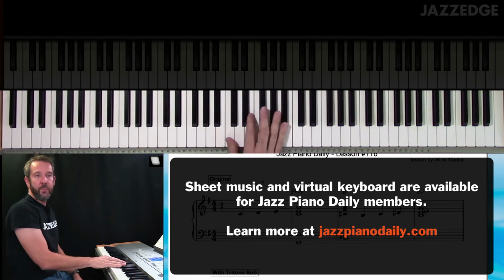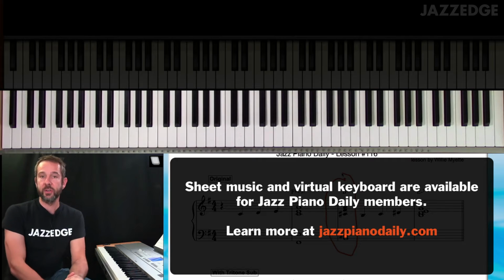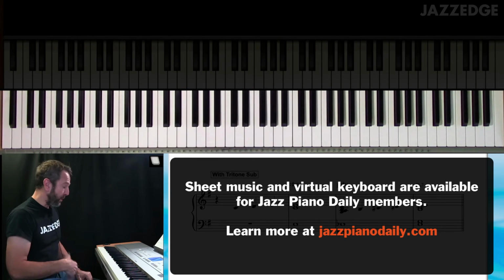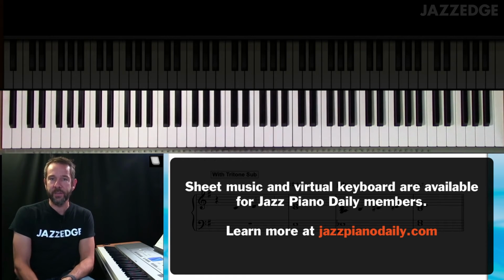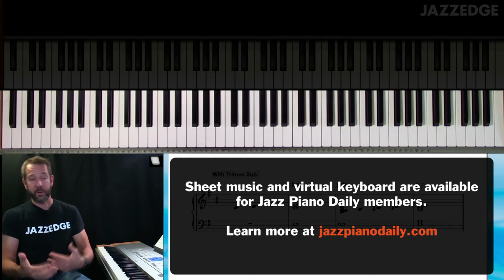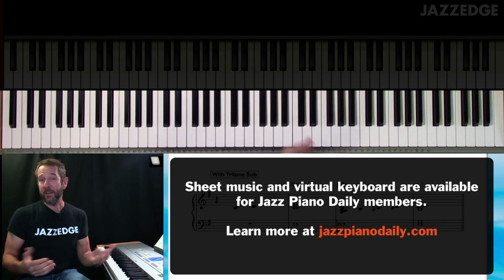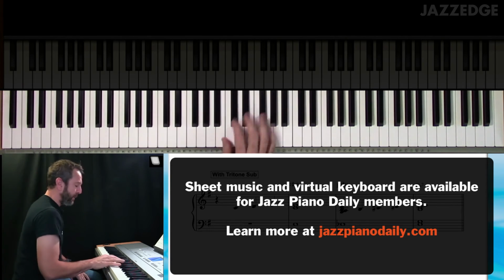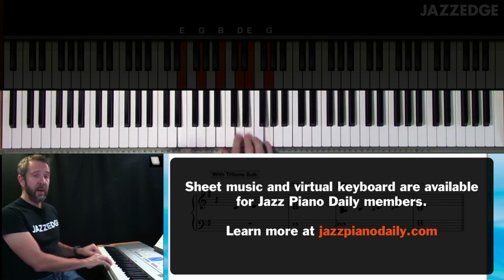Autumn Leaves Tritone Substitution Example (JPD #116)